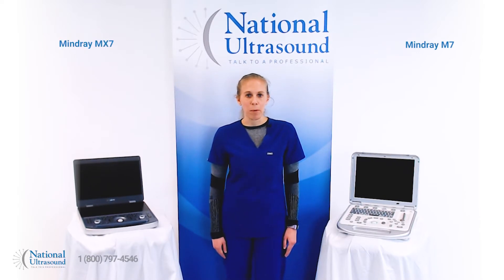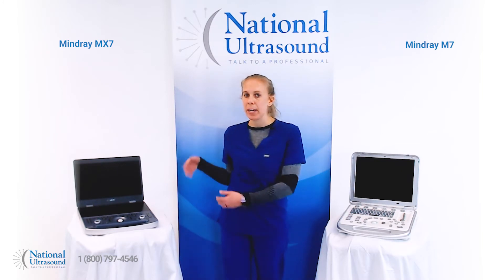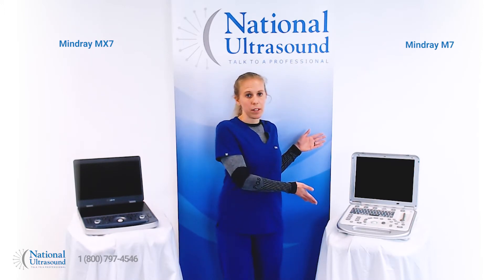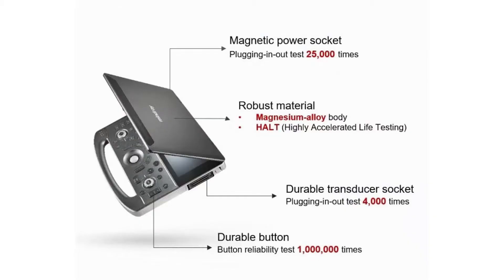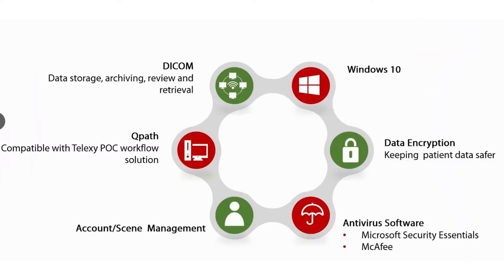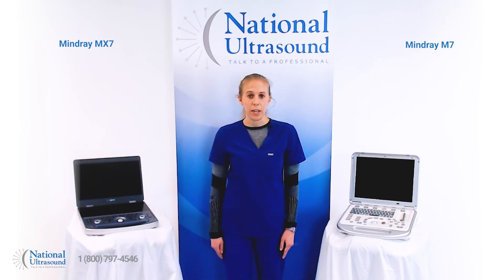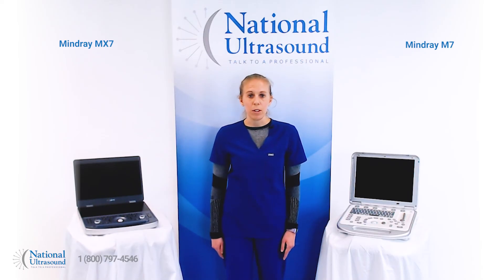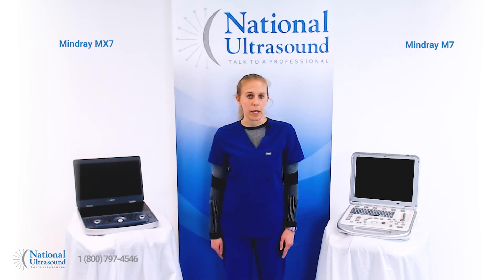Comparing Mindray MX7 Ultrasound vs Mindray M7 Ultrasound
Hi, myname is Chelsea and I am a registered cardiovascular sonographer with 7 years ofexperience. Today,I'm at National Ultrasound comparing the Mindray M7 with the brand new Mindray MX7.The Mindray MX7 is the new upgradedmodel of the Mindray M7. We wanted to highlight the key differences between theoriginal Mindray M7 and the new Mindray MX7 models. The MX7 now has a 12.3 inchISP touch screen, above the keyboard, with a customizable menu. New featuresinclude total customization of the user interface for novice and experienced usersto reduce operational steps. The MX7 includes a magnetic power socket,magnesium-alloy body construction and durable buttons and transducer connection.The main unit weighs 6.5 pounds, the lightest system in the current range ofcompetitive units. iWorks is now available as a standard feature. iWorksis a feature that includes standard work protocols built-in to the machine thatcan be turned on while scanning to make scanning more efficient by showing eachstep that should be included in a standard scan. Other new system technology includes a windows 10 operatingsystem and antivrus software for increased security and data encryption.  TheMX7 is the first Mindray portable system powered by ZST+, Zone SonographyTechnology. ZST+ has innovative channel data processing methods that offers ahigh quality ultrasound image 10 times faster than conventional beamformertechnology. The MX7 has advanced analysis and display of processed informationthat makes new applications possible, including: HD scope, Radio frequency IMT,V-flow, sound touch elastography, synthetic spatial compounding and UWN plus contrastimaging. The MX7 is a great solution for OB/GYN, cardiovascular, orthopedic andGI physician offices and clinics. The MX7 is comparable and can compete withthe GE NextGen LOGIQ e and Sonosite Edge two.